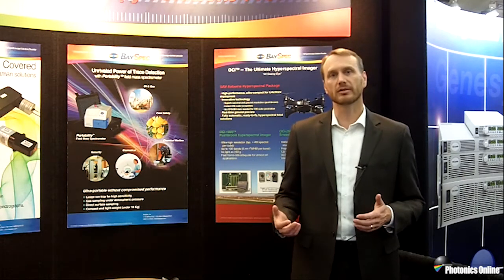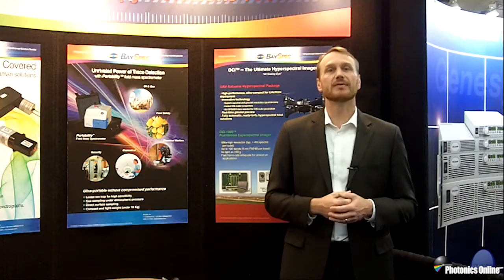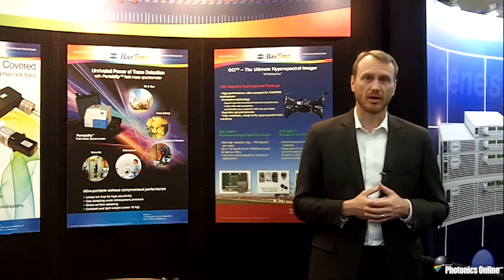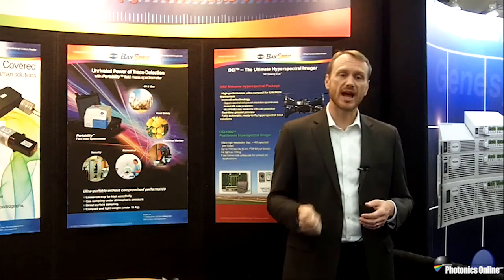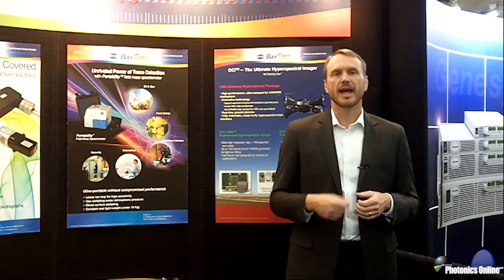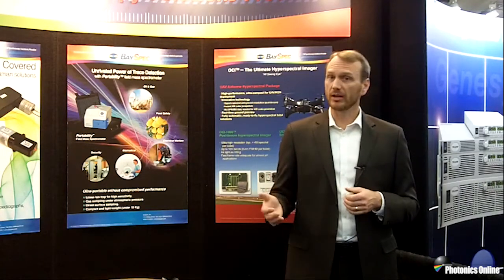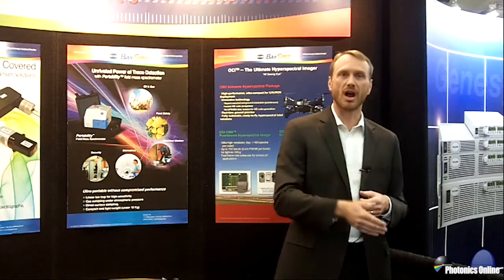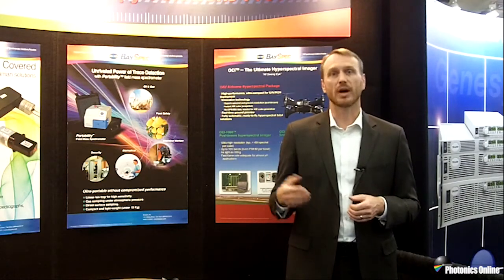An Intro To Advanced Hyperspectral Imaging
BaySpec’s Greg Staples introduces OCI hyperspectral imagers at the SPIE DCS show.